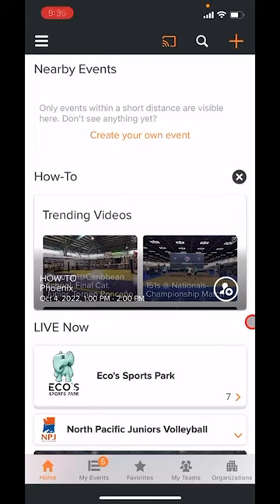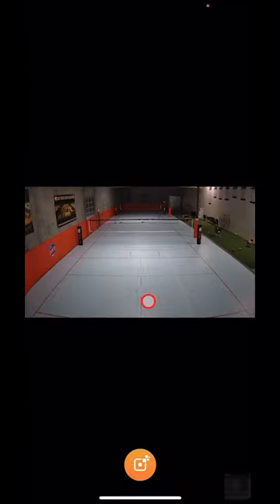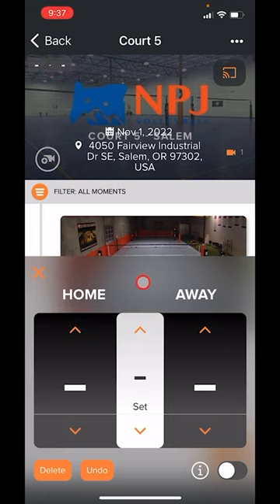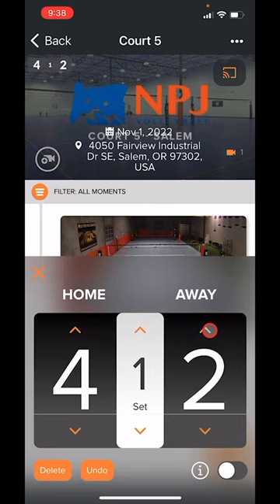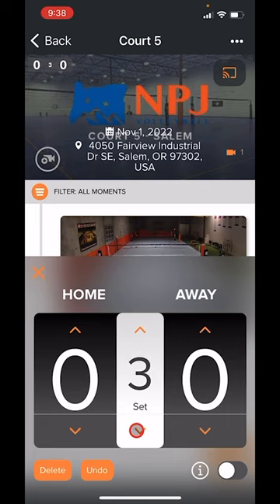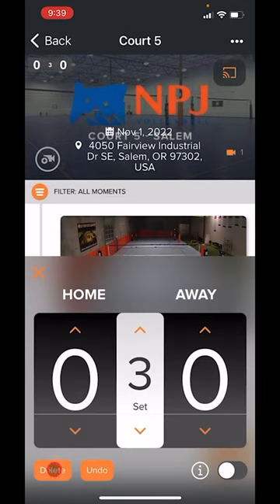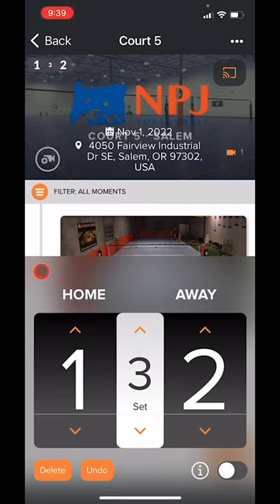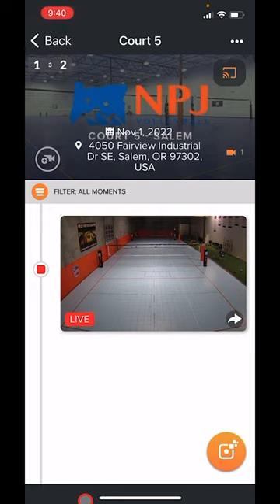How To Use the Scoreboard